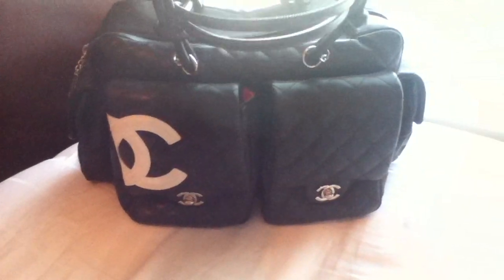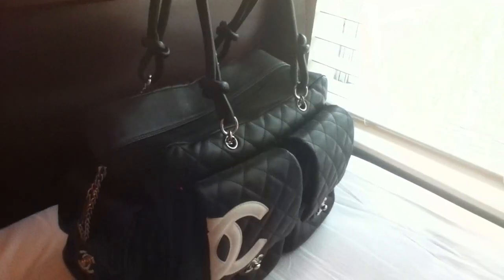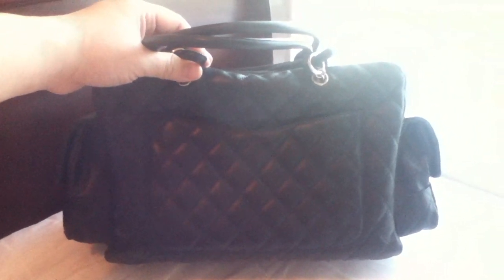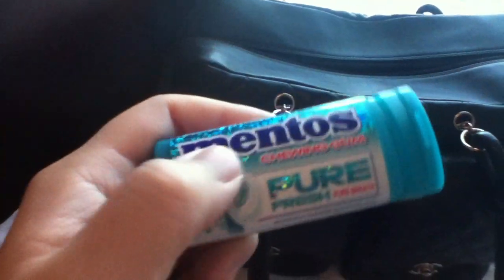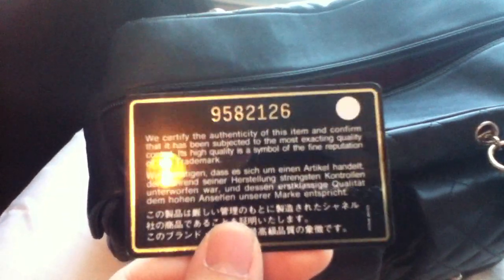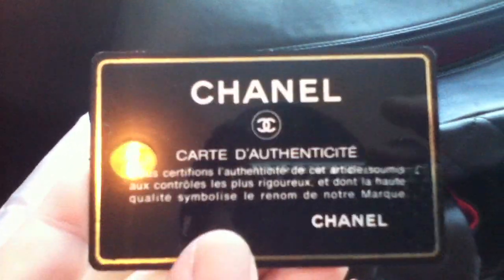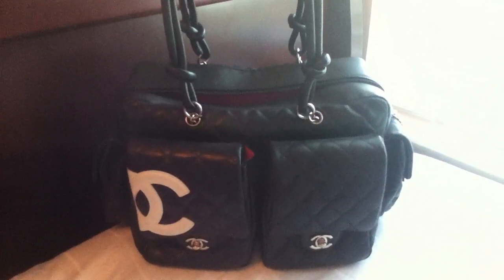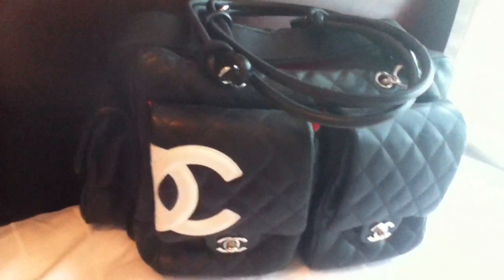FIRST Chanel Video Classic Cambon Reporter authentic bag purse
1st and only Chanel bag.